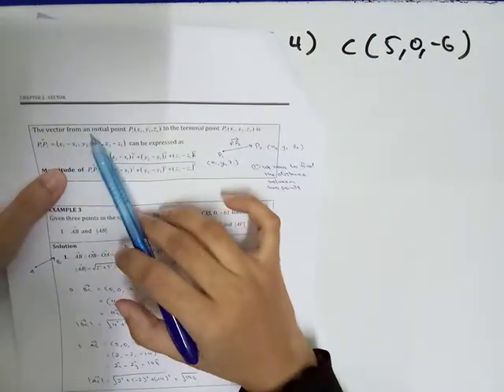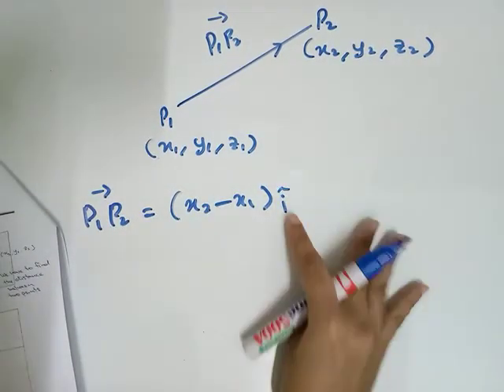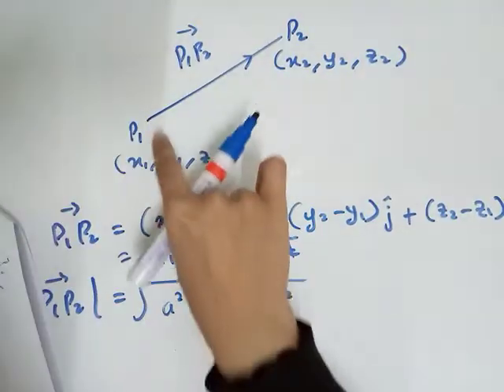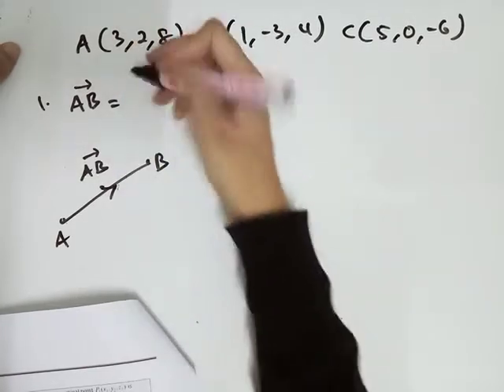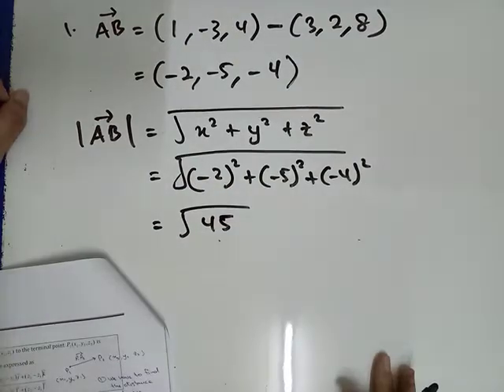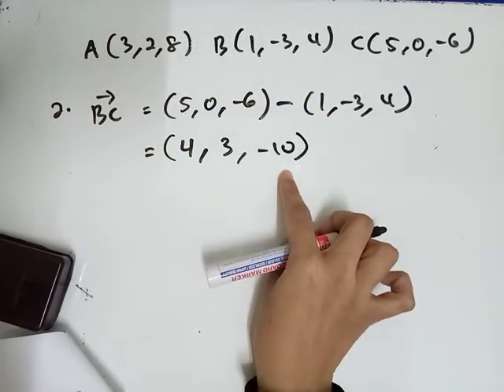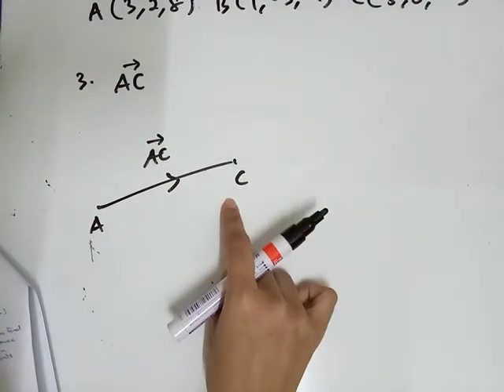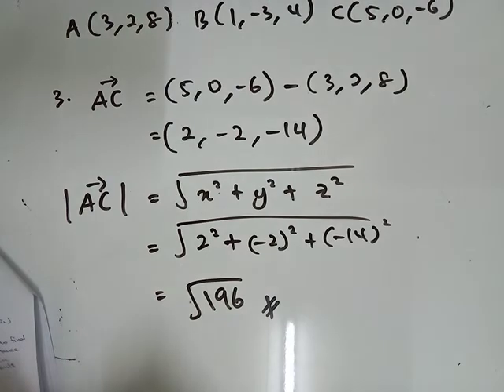Position Vector, Magnitude of Vector and Unit Vector (PART 2)